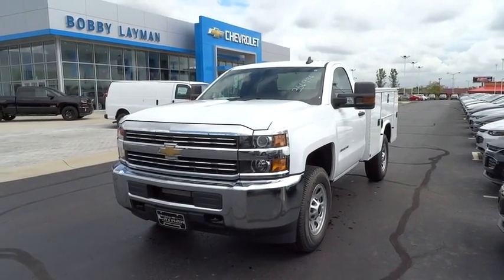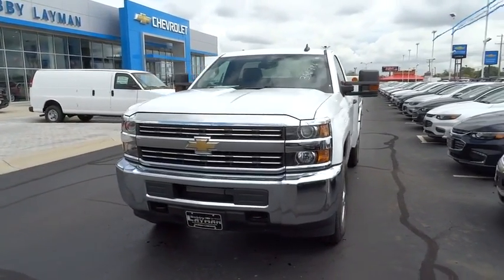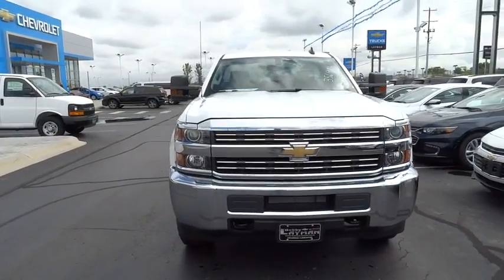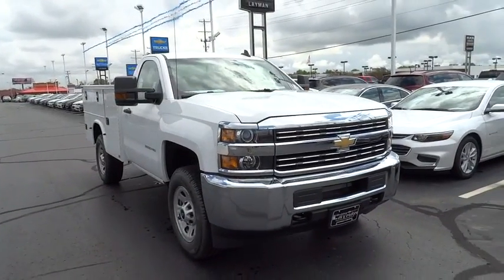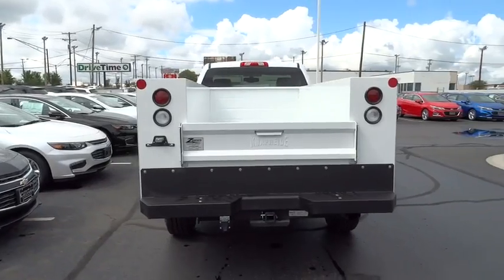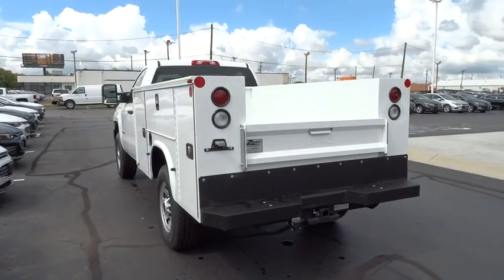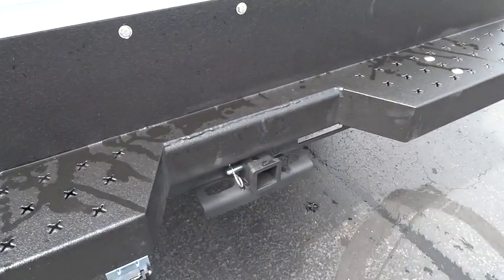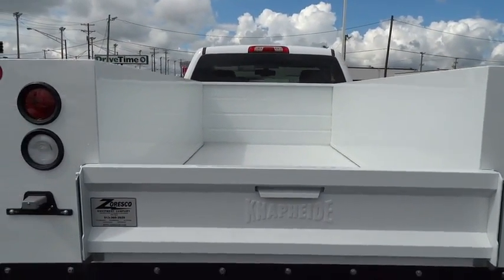2016 Chevrolet Silverado 3500HD Columbus, London, Springfield, Hilliard, Dublin, OH GZ356986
2016 Chevrolet Silverado 3500HD

6-Speed Automatic with Overdrive, 4WD, and Vinyl. At Bobby Layman Chevrolet, YOU'RE #1! ATTENTION!!! If you're looking for comfort and reliability that won't cost you tens of thousands then come check out this truck today.